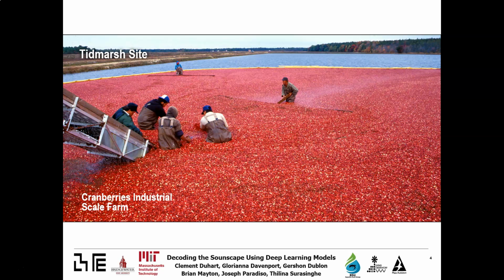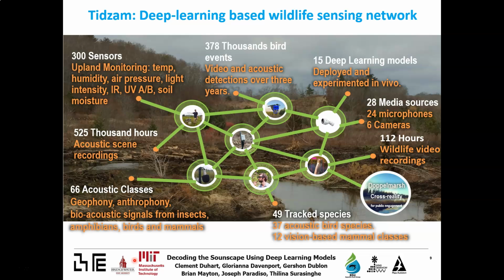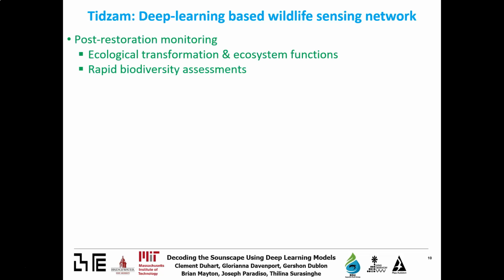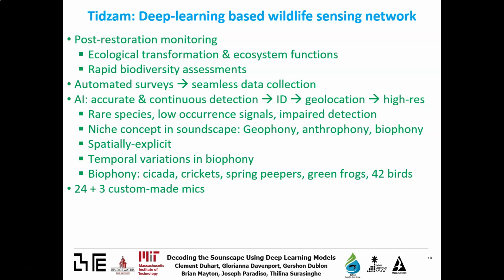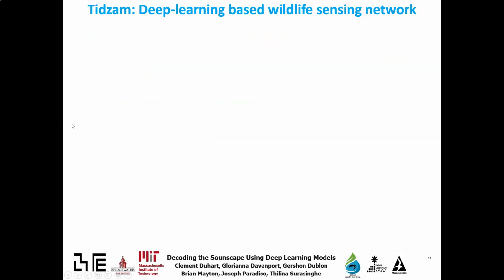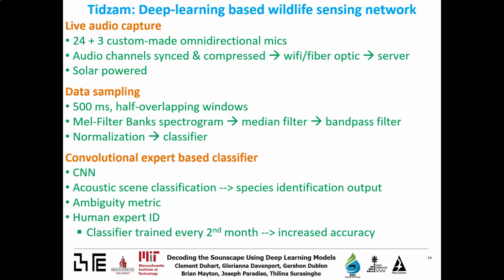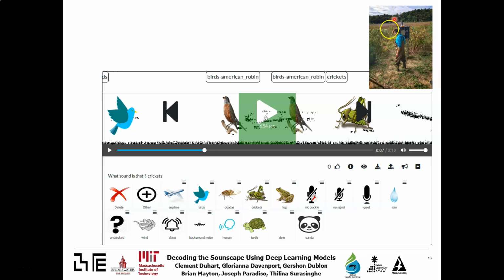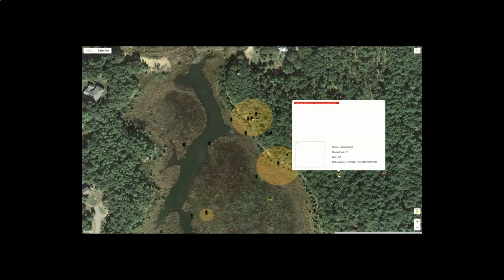Applications of soundscape Part 1